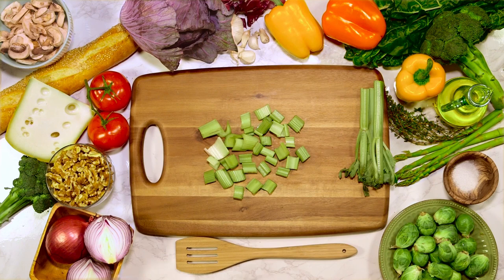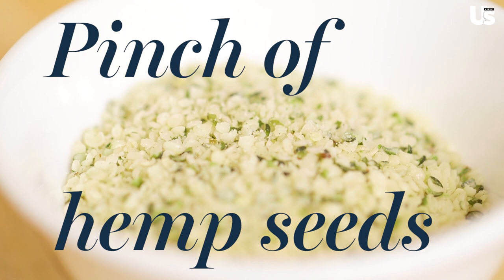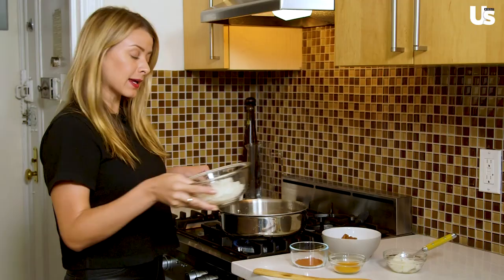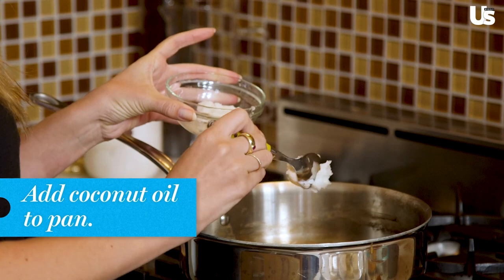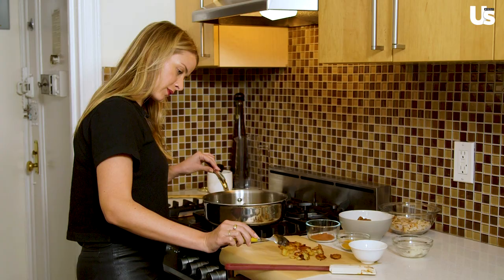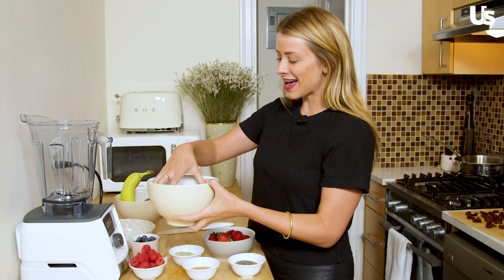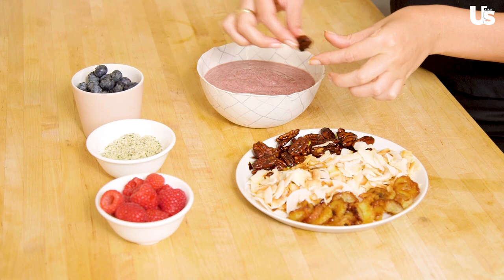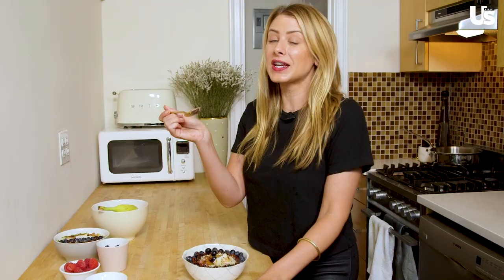Lo Bosworth | Caramelized Banana Nut Smoothie Bowl Inside My Kitchen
Breakfast is served! Lo Bosworth brought Us Weekly Video into her "teeny, tiny" NYC kitchen to give us a step-by-step tutorial on how to make her easy, delicious caramelized banana nut smoothie bowl. Watch the video to see how to prepare it!